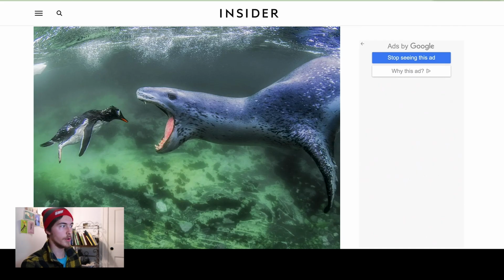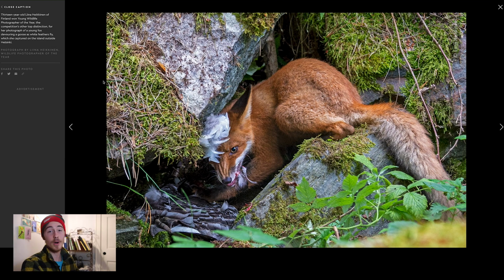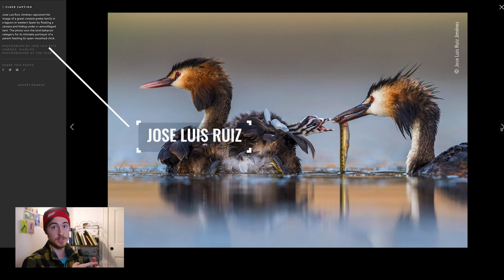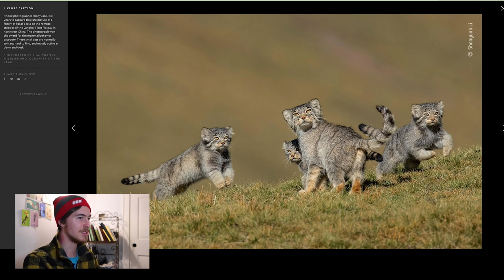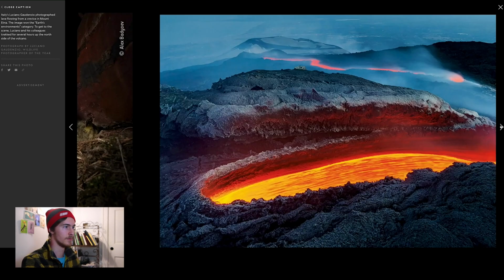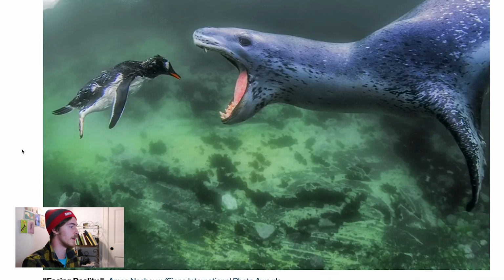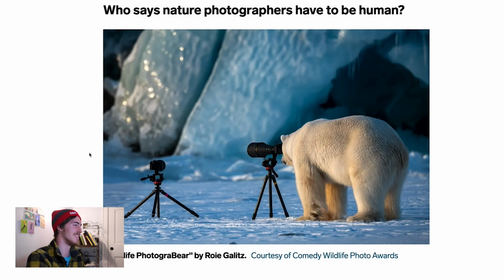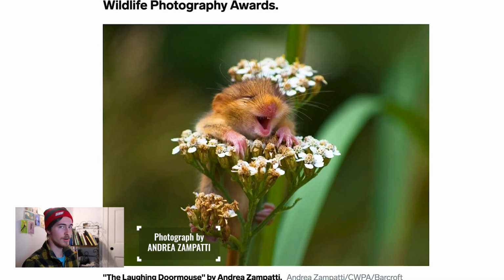Wildlife Photographer Reacts to INSANE WILDLIFE PHOTOS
Here I react to some pretty crazy photographs, to some these are the among the best in the world. To view these photographs check out the two galleries below:

Check out where I buy my gear: milfordphoto.com